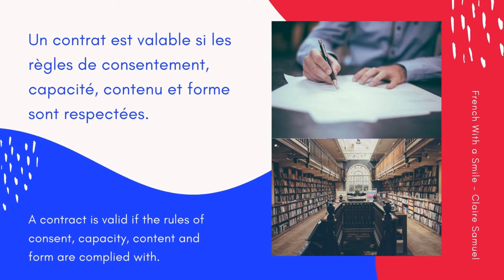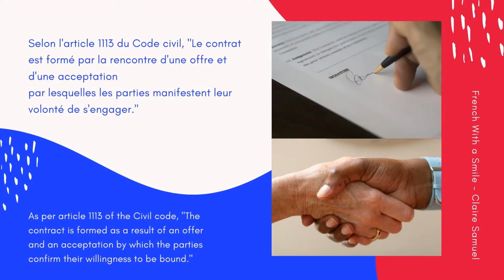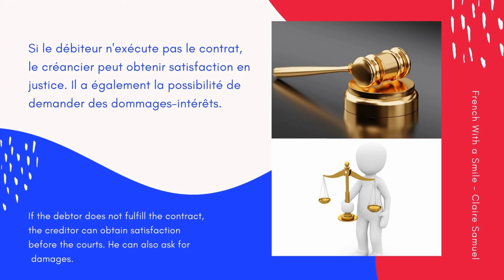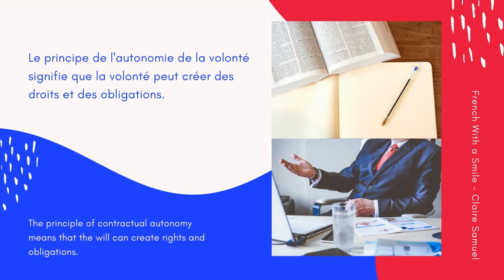Advanced #13 Introduction to French contract law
Enjoy great one-to-one French lessons on Preply with me or another great tutor Learn how to use words and sentences about French contract law in French language of course!

Book a one-to-one lesson with me on Preply (search for Claire Samuel)